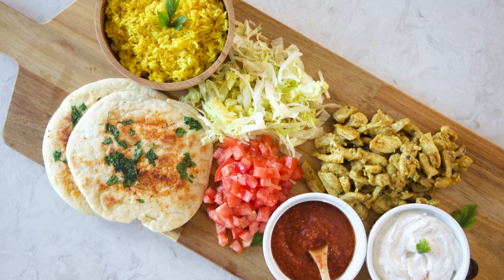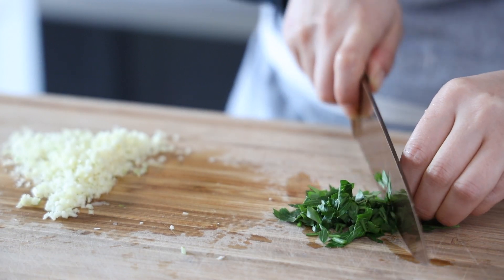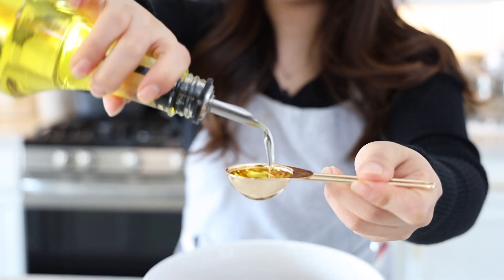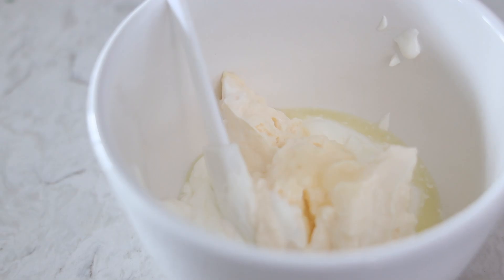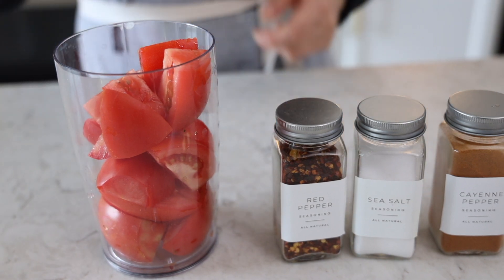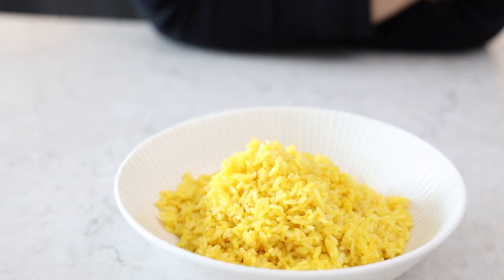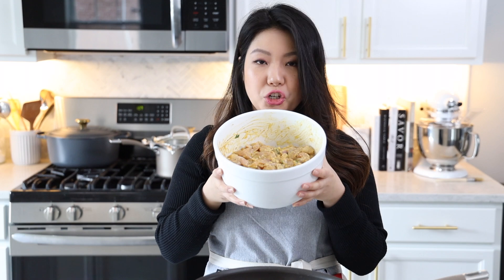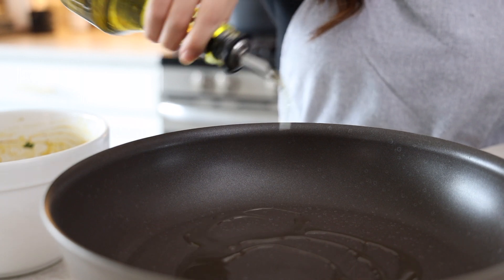Angie's Take on Homemade Halal Guys Recipe (Chicken & Rice)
Hey guys! I don't know about you, but I am really missing traveling during this time. One of my favorite places to travel to is New York, and one of the reasons for why is because of how much I love going to the The Halal Guys on 53rd. Since its hard to travel in times like these, I will show you guys how to make my version of Halal Guys at home! Enjoy!

Portable Gas Burner

INGREDIENTS:
For the Chicken:
1 Tbsp of olive oil
2 Tbsp of garlic, minced
4 Tbsp of greek yogurt
1 Tbsp of vinegar
2 Tbsp of lemon juice
1 tsp of black pepper
1/2 tsp of paprika
1/2 tsp of chili powder
1/2 tsp of garlic powder
1/4 tsp of cumin
1/4 tsp of onion powder
1/4 tsp of turmeric
1/2 Tbsp salt
1/2 tsp parsley flakes or fresh parsley

For the white sauce:
1/2 Cup of sour cream
1/3 Cup of mayonnaise
1/2 tsp of vinegar
1 tsp of lemon juice
1/4 tsp of sugar
1/2 tsp of black pepper
1/4 tsp of salt
1 tsp of parsley flakes or fresh parsley

For the red chili sauce:
2 beefsteak tomatoes or 4 Roma tomatoes
2 cloves of garlic
1 tsp of lemon juice
1/2 tsp of vinegar
1/4 tsp of salt
1 Tbsp of red chili flakes
1 Tbsp of cayenne pepper

For the turmeric rice:
3 Cups of basmati rice, uncooked
1/2 Cup chicken stock
2 Tbsp of oil
2 tsp of salt
1 tsp of cumin
1 Tbsp of garlic powder
1/2 Tbsp turmeric

Serve with shredded lettuce, tomato, and pita bread.

DIRECTIONS:
1. To the bowl of diced chicken thighs, add garlic, parsley, yogurt, lemon juice, vinegar, olive oil, and all of the spices. Marinade in the refrigerator for at least 2 hours (overnight is better).
2. For the white sauce, add sour cream, mayo, lemon juice, vinegar, sugar, salt, black pepper, and parsley to a bowl and mix thoroughly. Then, refrigerate.
3.Roughly dice the tomatoes. Using an immersion blender (may use food processor or blender), blend the tomatoes, lemon juice, vinegar, garlic, red pepper flakes, salt, cayenne pepper. Then, refrigerate.
4. Wash and add 3 Cups of basmati rice to 5 cups of boiling water. Stir once in a while. Pick up a grain of rice with your index finger and thumb and test if it is done. You should be able to just smash it down between your fingertips. Then, strain the rice in a colander.
5. In the same pot, add 2 Tbsp of oil and the strained rice. Then, add garlic powder, salt, cumin, turmeric, and chicken stock. Mix well and place foil over the top of the lid and close shut using the lid to trap the moisture and steam the rice. Put back on stove on low heat. After about 10 minutes, turn the fire off and keep it in the pot for 10 more minutes.
7. Cook the chicken on the stove top on medium-high heat until fully cooked.
8. Slice the chicken up and plate up with rice, lettuce, tomato, pita bread, and the 2 delicious sauces, enjoy!